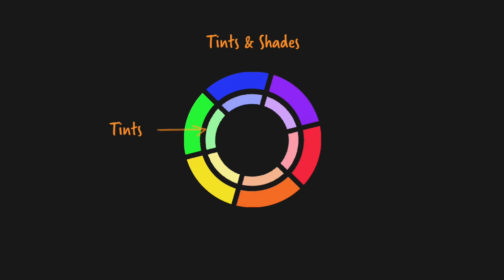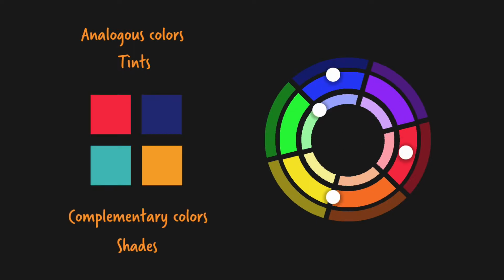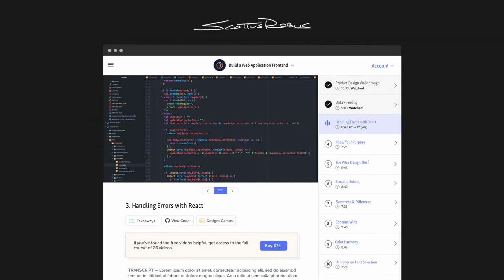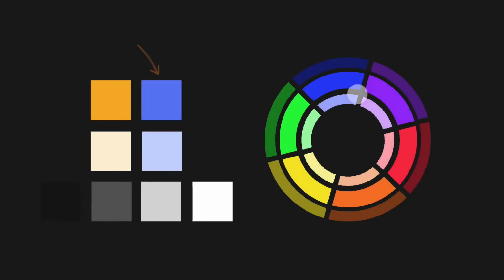L12 Color Harmony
To learn more about courses in the upcoming series, "How to be a Product Designer & Javascript Engineer" check out
L12 — Color harmony is achieved when the colors of your design go well together. They balance and contrast each other in a pleasing way. We take a look at two color design tools to help achieve harmony in your designs.